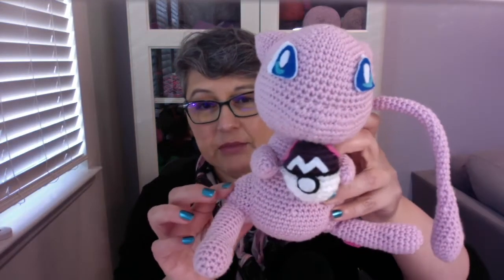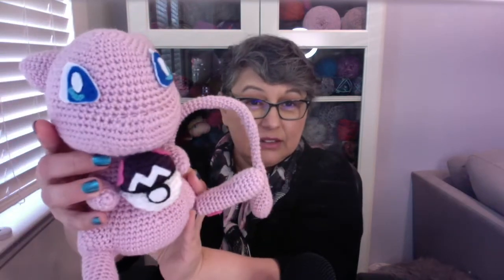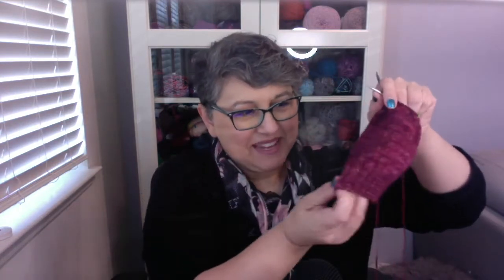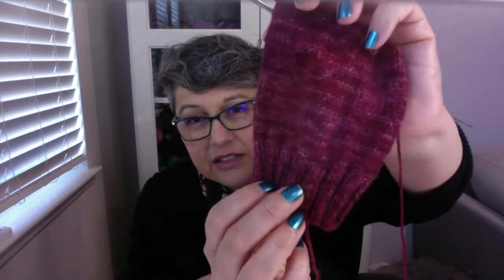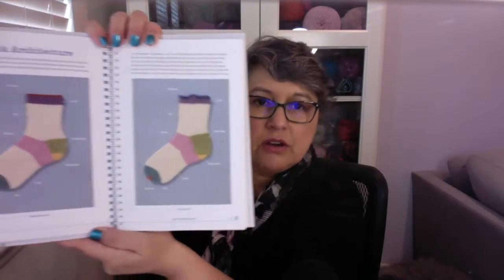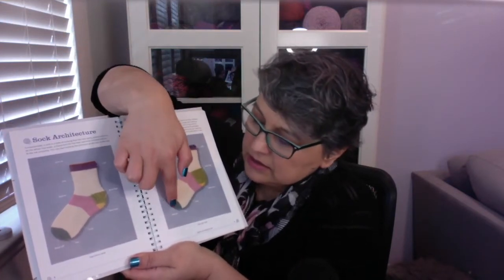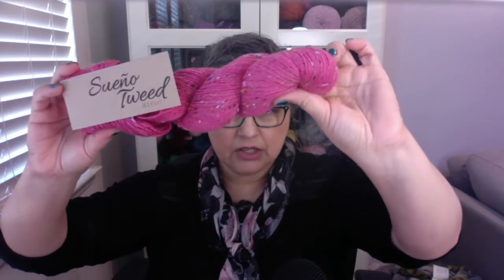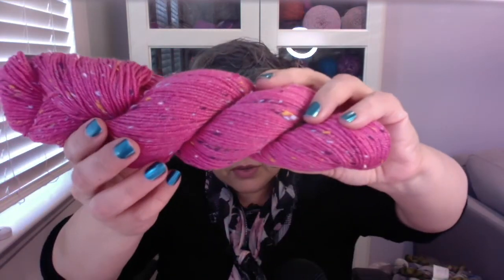Socks, Books & Yarn!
I may have done a 'lil shopping. =D

Holly Press Fibers:
Using for my socks:  Ewetopia Fingering yarn in shade "As You Wish"
Using for my Virus Shawl CAL:  SHEEPISHsock fingering yarn in "A Merrier World"

Skein Coats by PreciousKnits:

(I bought it at Barnes & Noble brick and mortar store but couldn't find the online link for it)

~Olivia

On my nails:
*Color Street (100% nail polish strips)
  Note that I am a Color Street Stylist (as I have shared in prior videos).
  (Yup!  I love nail polish too! LOL)